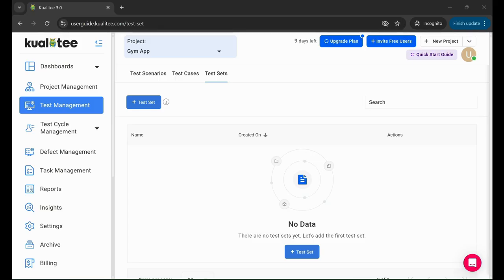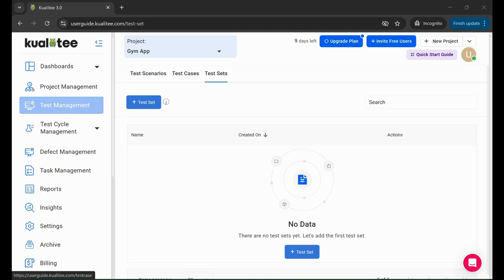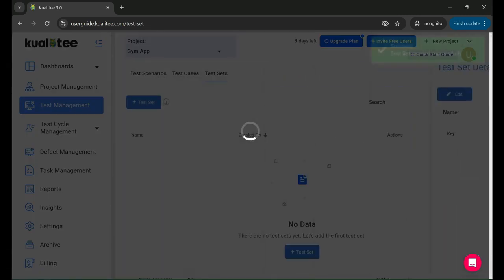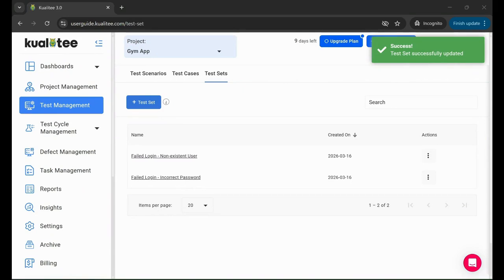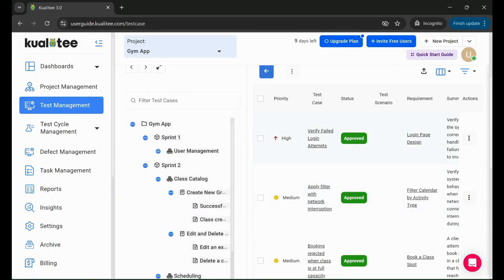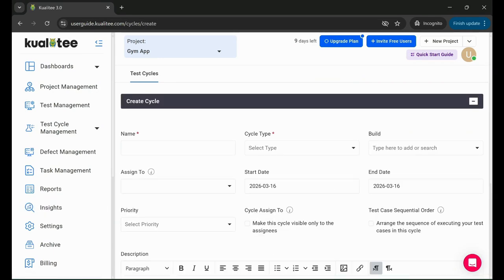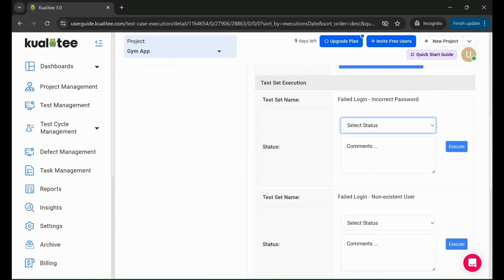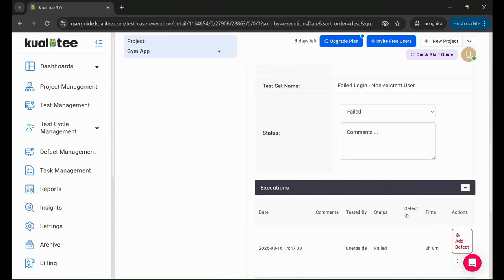How to Use Test Sets